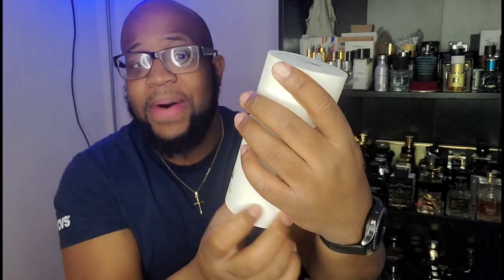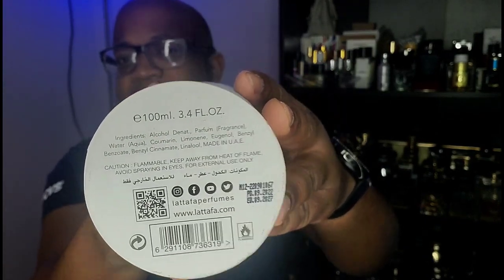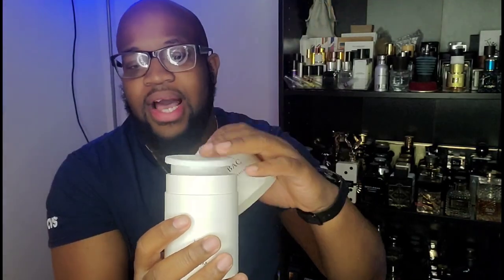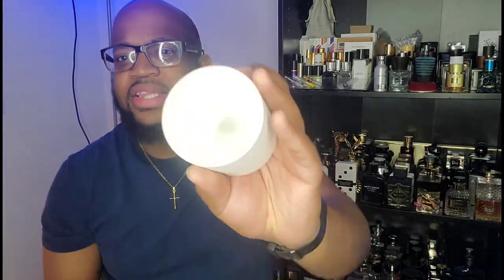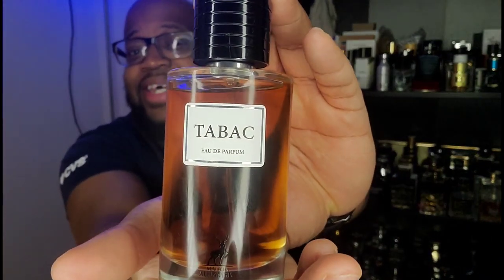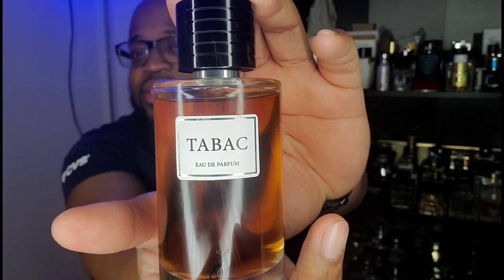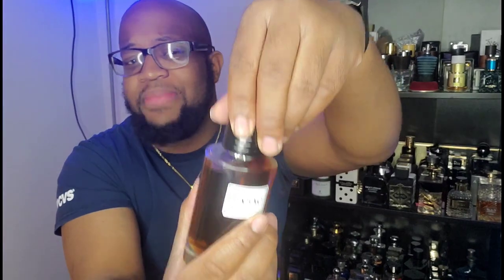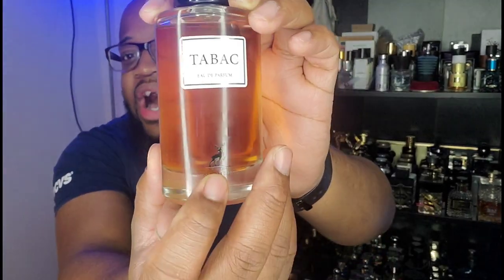🚨 Middle Eastern Tuesdays🚨 Maison Alhambra Tabac|Affordable Mens Fragrances|Honey Tobacco Goodness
jayy_kollasus

Est.N.92

I appreciate the love and support. Thank you for stopping by HOUSE of Kollasus. Continue to come and share our experiences with the art of Fragrances.